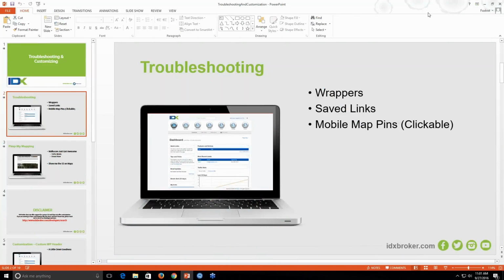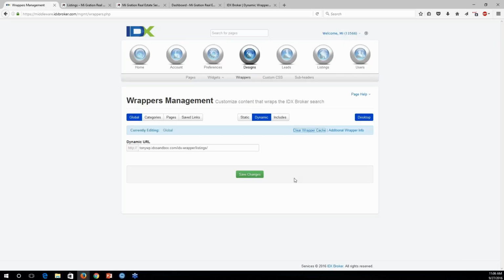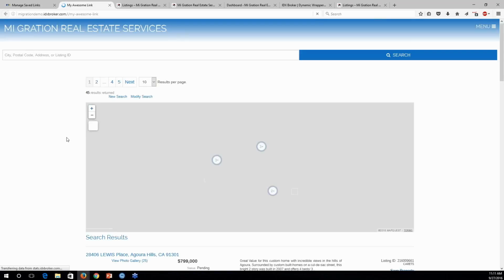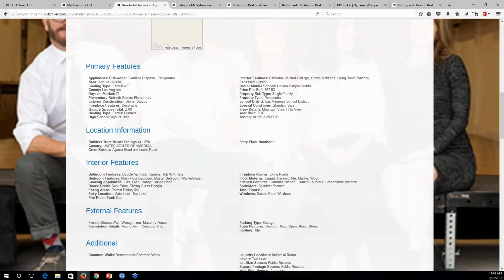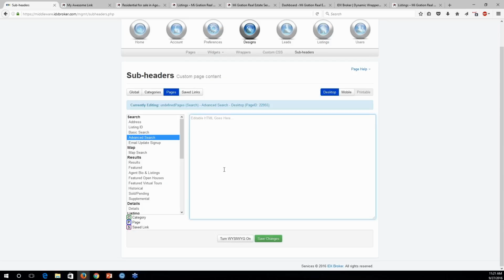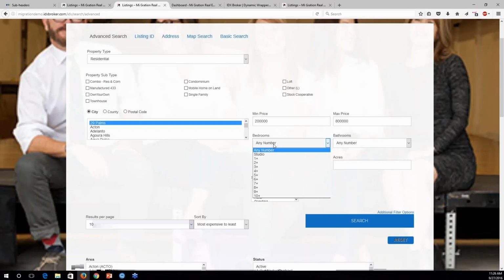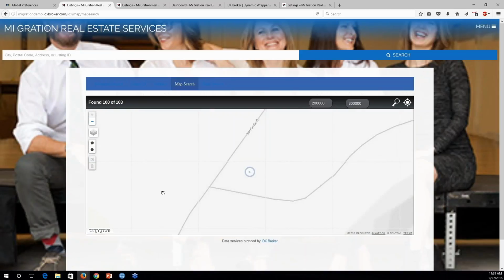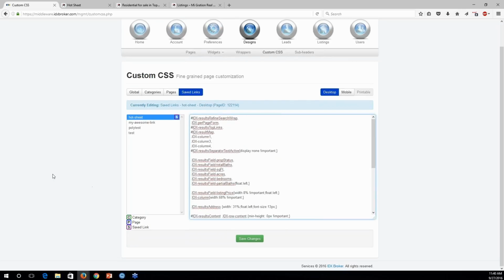Expert Tips for Customizing IDX Broker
In this video we go over expert tips to customize your IDX Broker account.

Now that you know the basics of IDX Broker, take it to the next step. Follow our support expert Tony as he walks you through advanced customization techniques to make your website work for you!